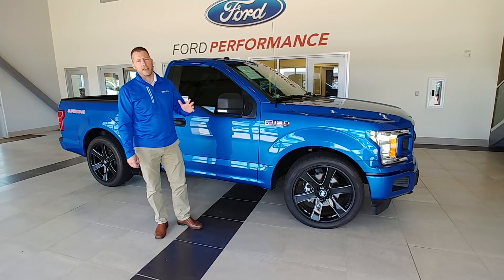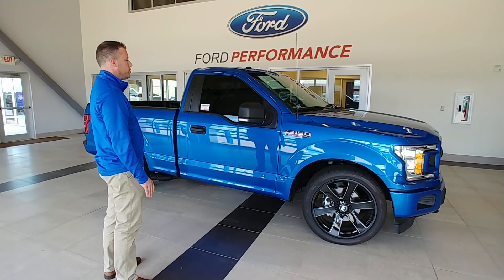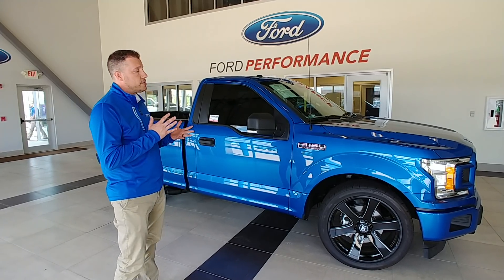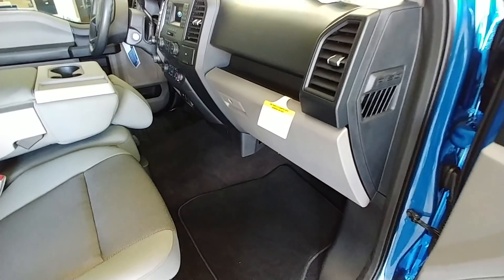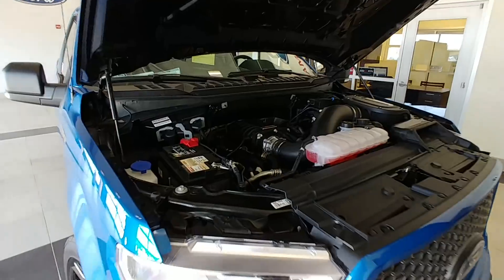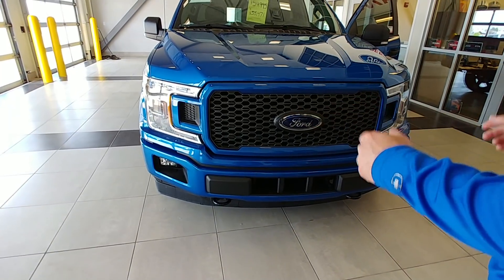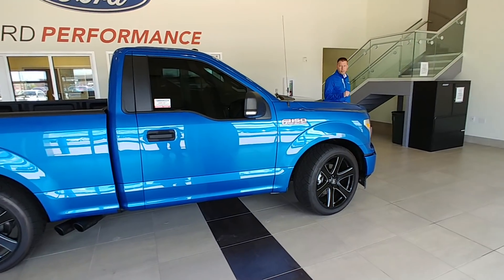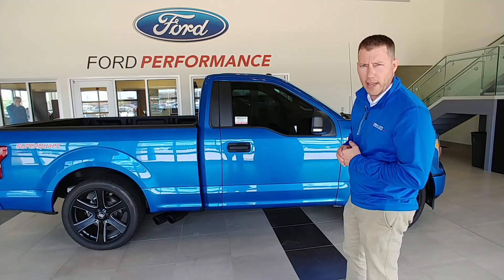2019 Supercharged F150 4x4